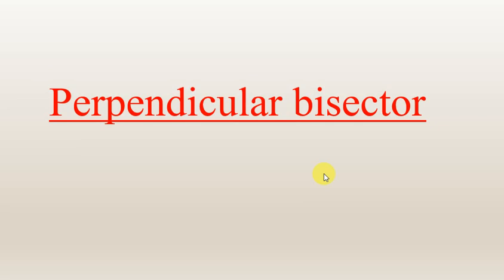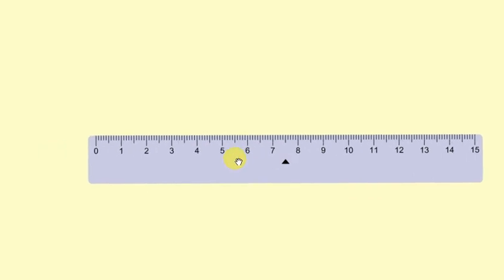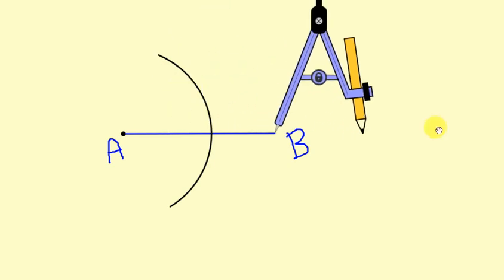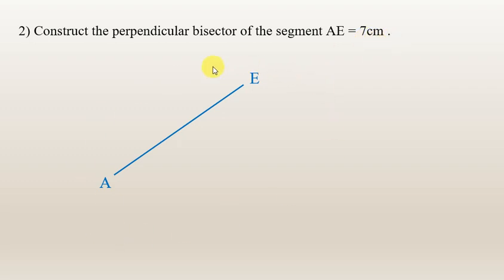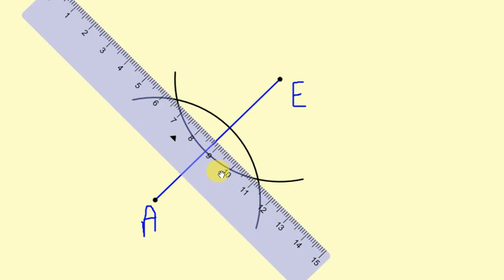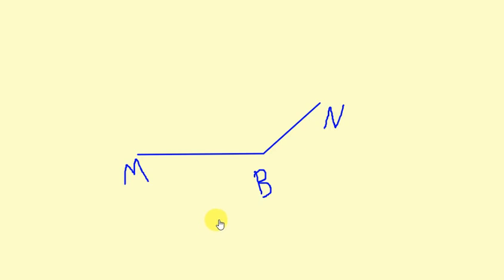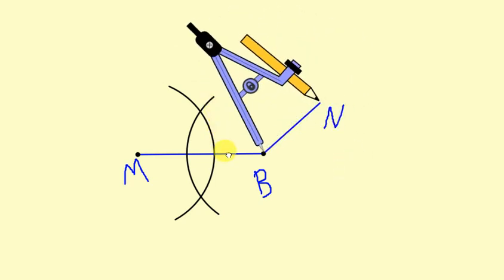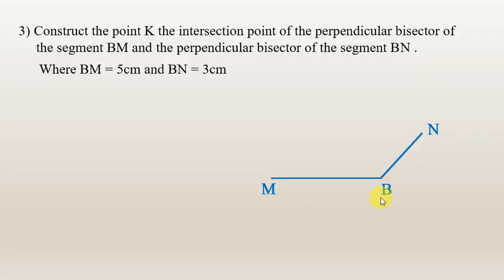SY20 21 W25 D1 Math7 V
The perpendicular bisector of a segment